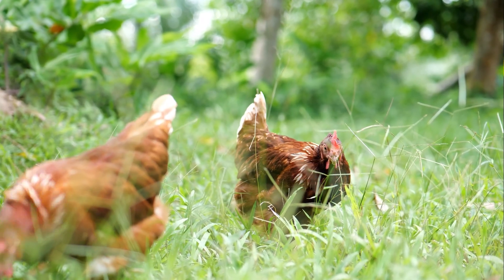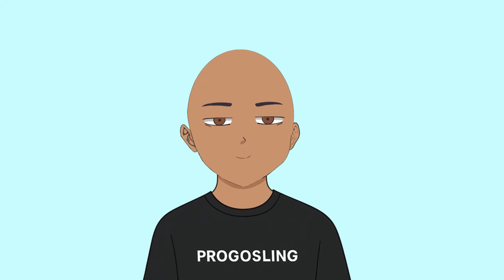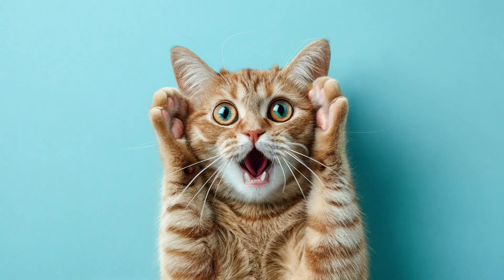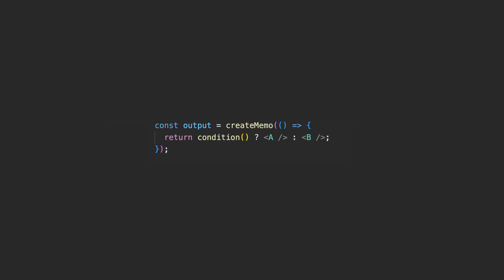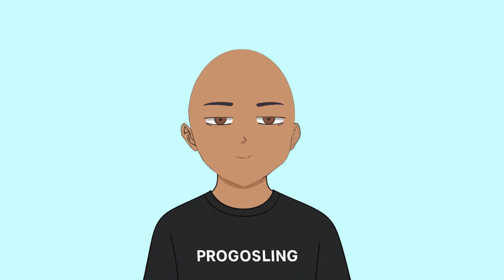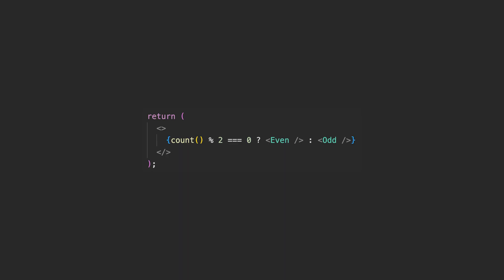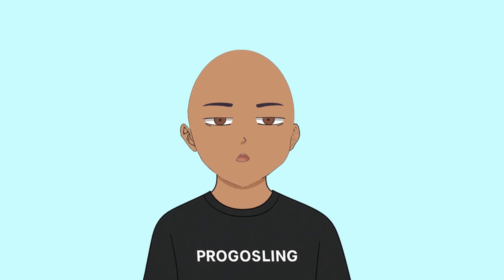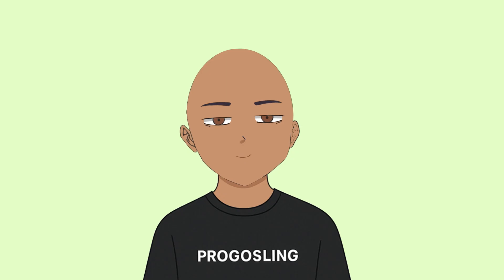SolidJS — The Ultimate Review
In this video, I dive into SolidJS — a surprisingly powerful, fine-grained reactivity library that might just be your next favorite tool. No virtual DOM, blazing fast updates, and a super clean developer experience. But is it really better than React?